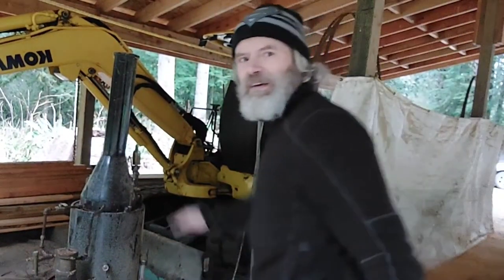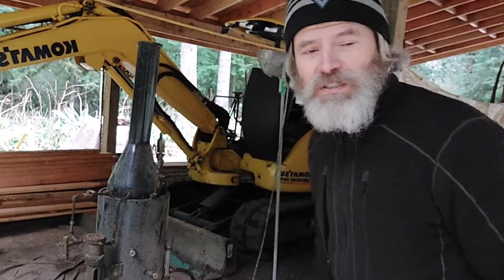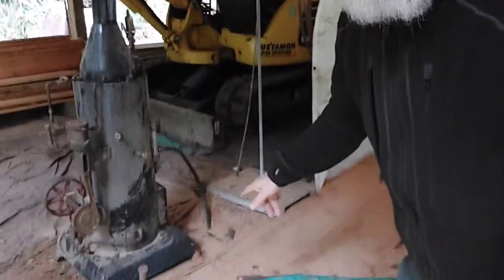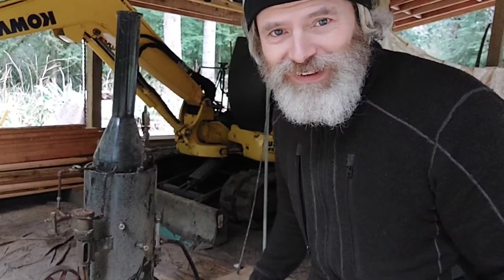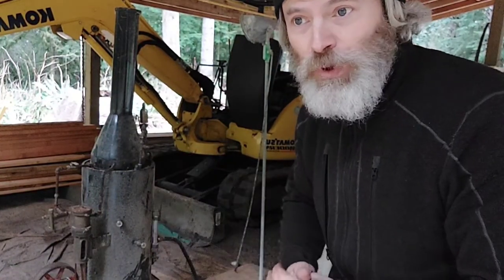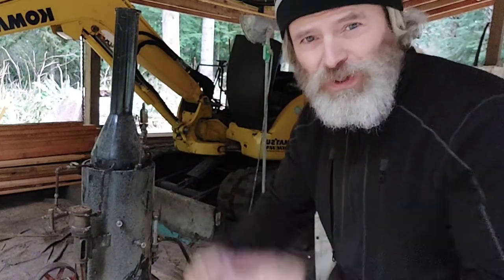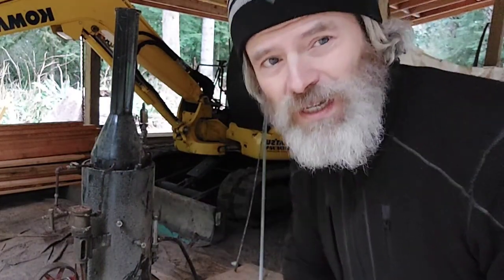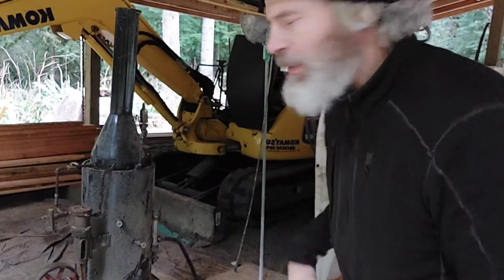Off-Grid Steam Power is Here! Boiler with Engine Combination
Introducing. The Sasquatch Steamer

Steam Engine

Steam Boiler

Steam Donkey

Off-Grid Living

Sasquatch Ranch

Circle Bar Ranch

Anacortes Steam

Ross Bendixen

Balls Out Governor

Wood Fired Steam Boiler

Steam Whistle